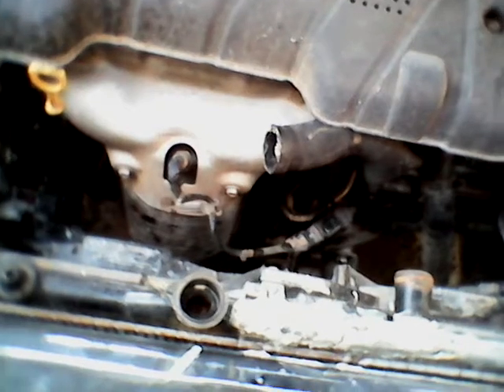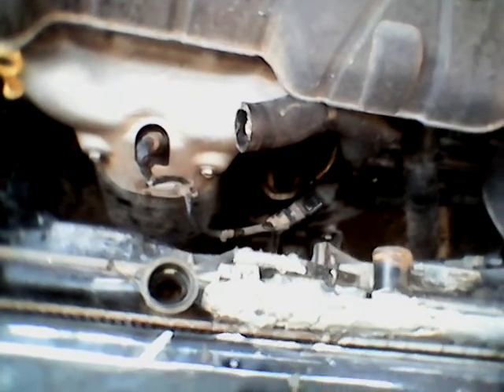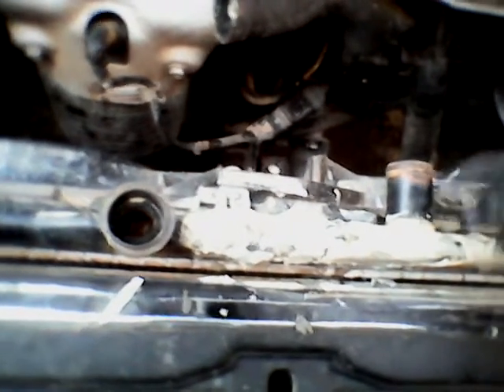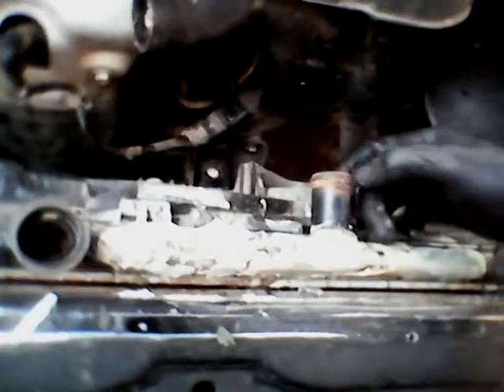05 kia radiator hack job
This is what happens when you take you're car to a hole in the wall mechanics. Smh